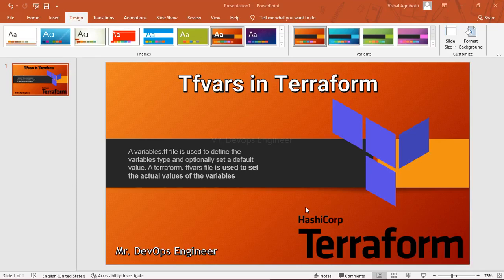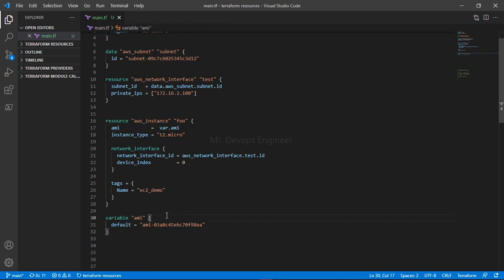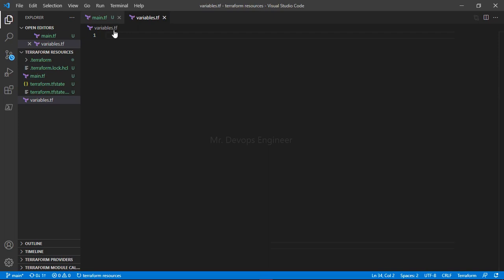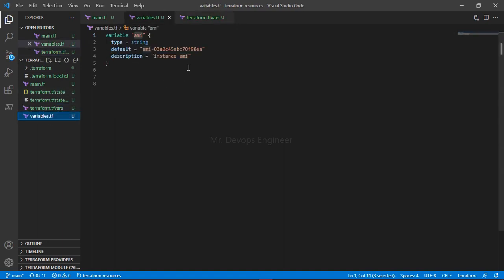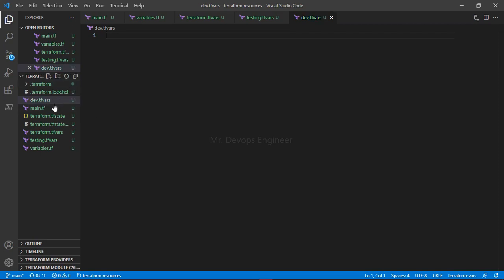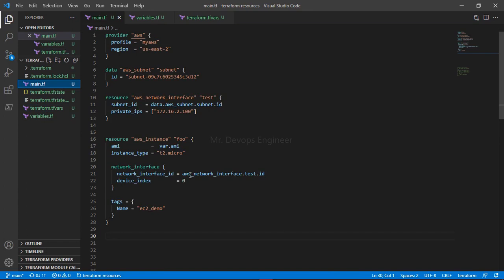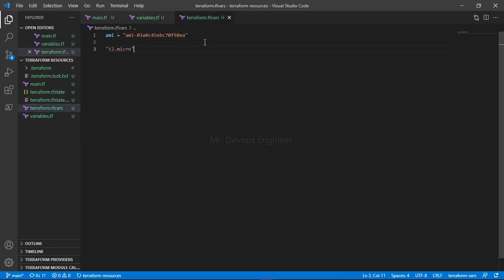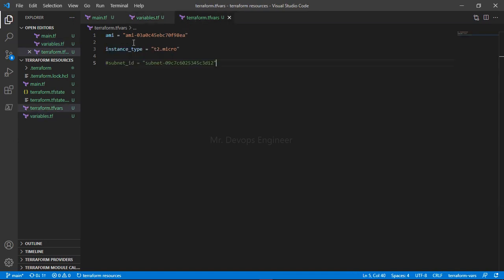Tfvars in terraform Lab | Terraform explained - 07 | Learn Like a pro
Tfvars in terraform

A variables.tf file is used to define the variables type and optionally set a default value. A terraform. tfvars file is used to set the actual values of the variables

A variables.tf file is used to define the variables type and optionally set a default value.

A terraform.tfvars file is used to set the actual values of the variables.

You could set default values for all your variables and not use tfvars files at all.

Actually the objective of splitting between the definitions and the values, is to allow the definition of a common infrastructure design, and then apply specific values per environment.

Using multiple tfvars files that you give as an argument allows you to set different values per environment : secrets, VM size, number of instances, etc.